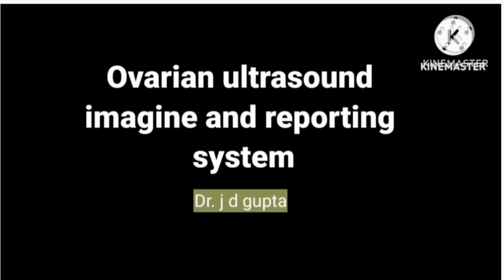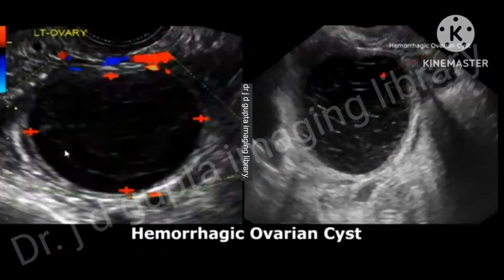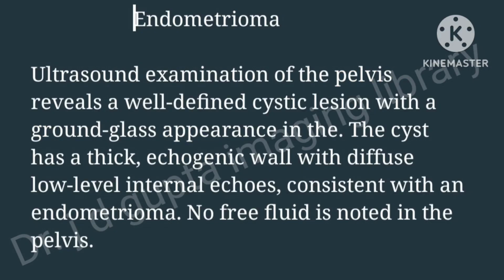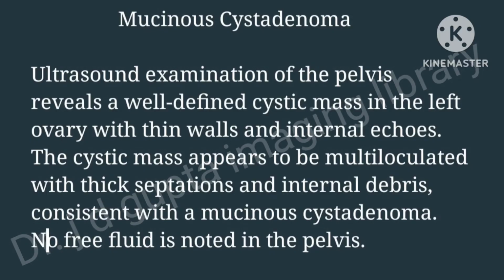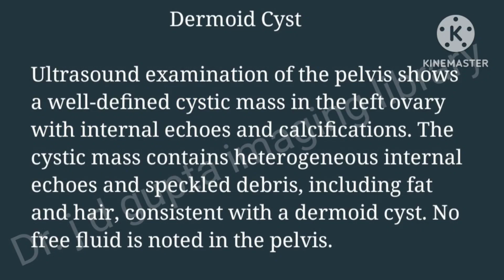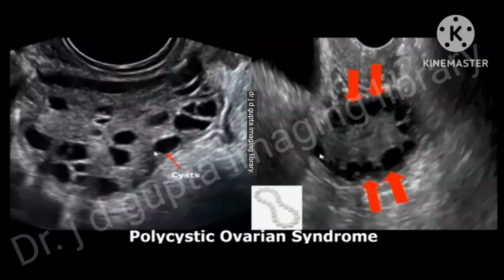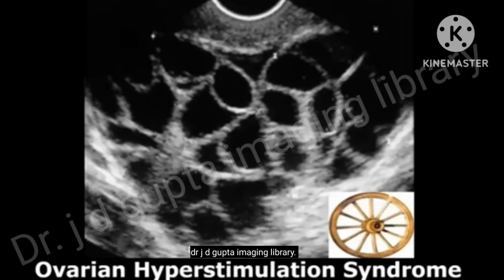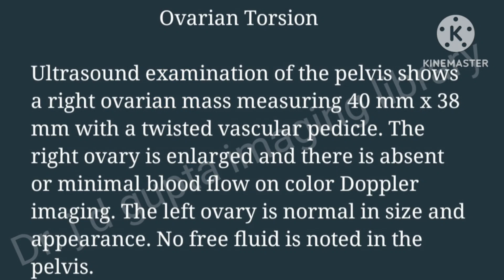Ovarian imaging and reporting system step by step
Ovary Ultrasound imaging | Ovarian Diseases Scan | Pelvic USG.

other queries.

ovaries disease
ovarian cyst signs and symptoms
ovarian cancer
ovarian cancer symptoms
ovarian cycle
ovarian cyst exercise
ovarian tumor pathology
ovarian cyst treatment

no

ovarian cyst in hindi

ovarian cancer treatment

66

no

ovarian cyst symptoms

You're incognito